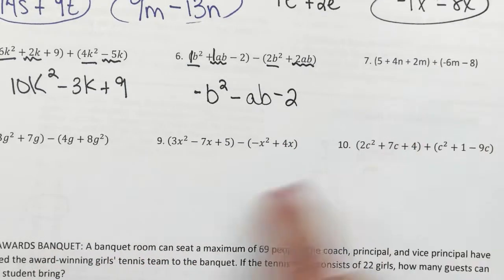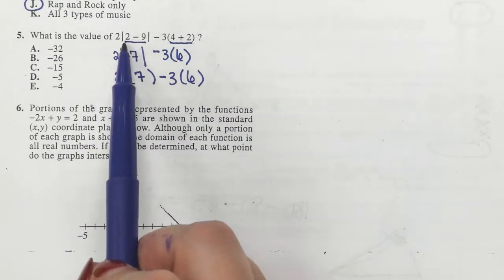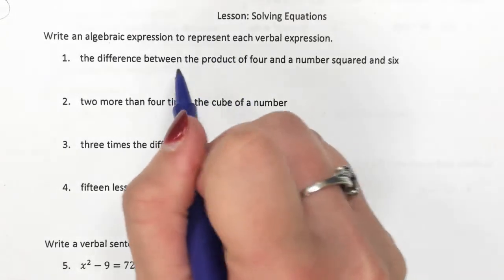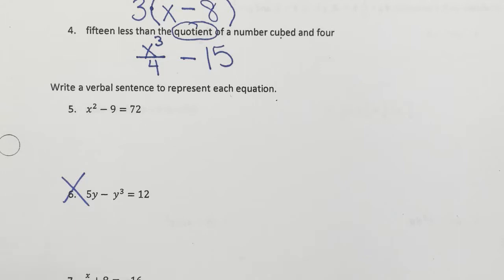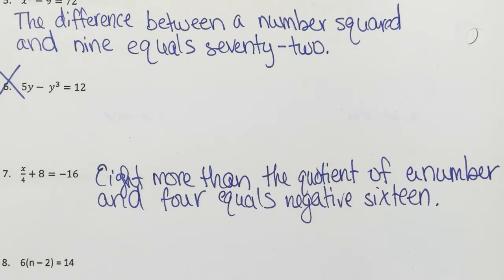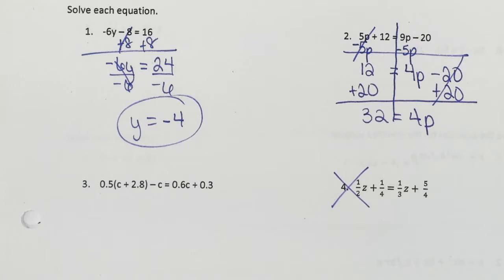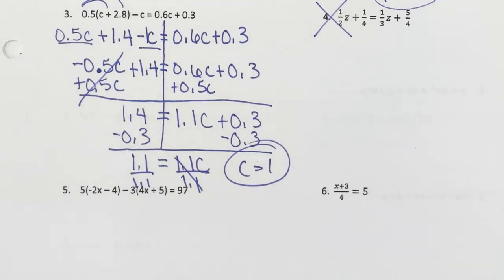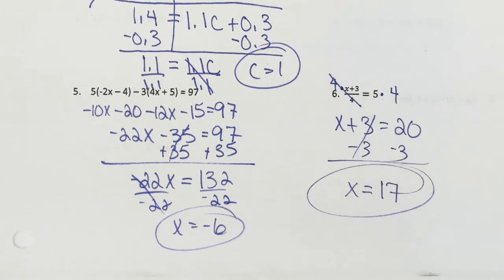8/15 Lesson 2nd Period